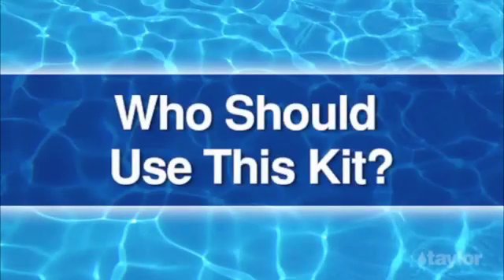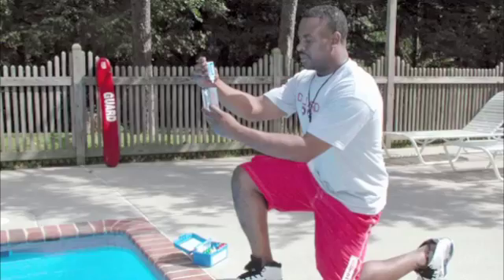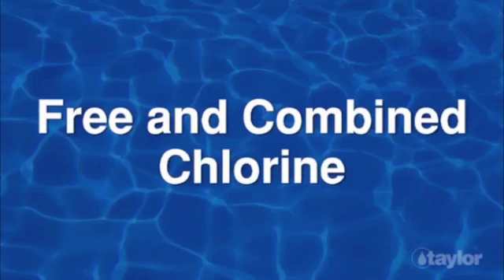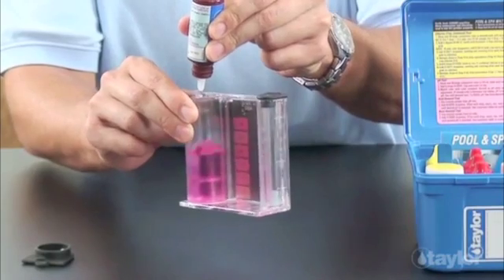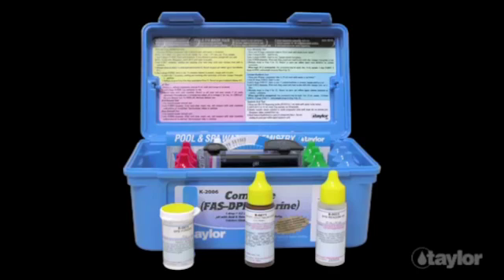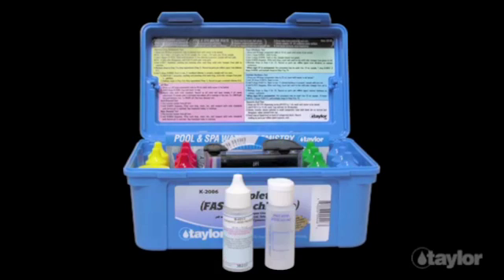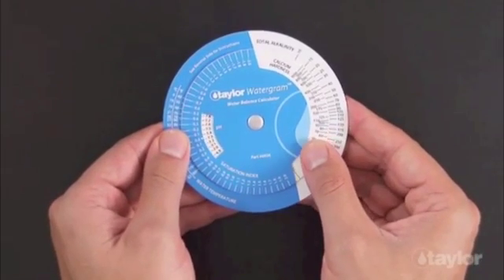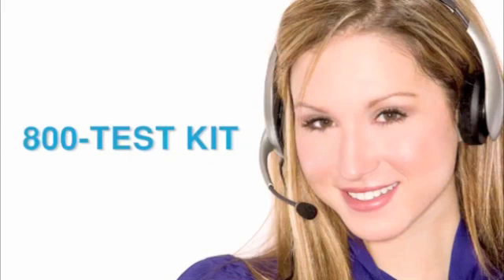Taylor Complete Chlorine Pool & Spa Water Test Kit FAS-DPD K-2006